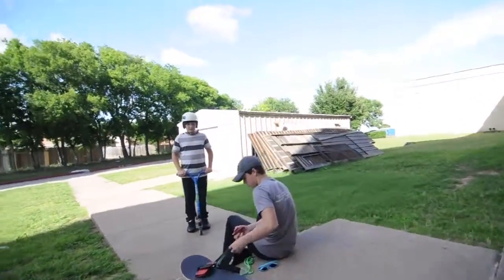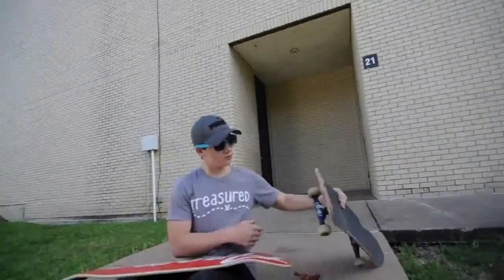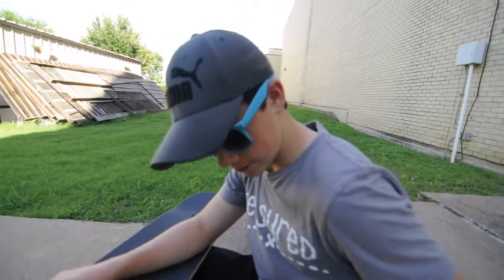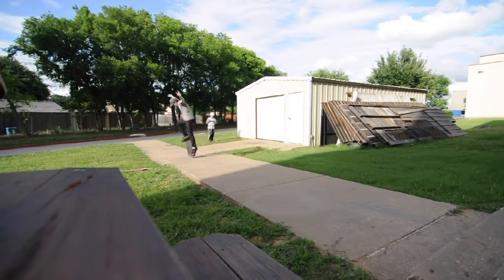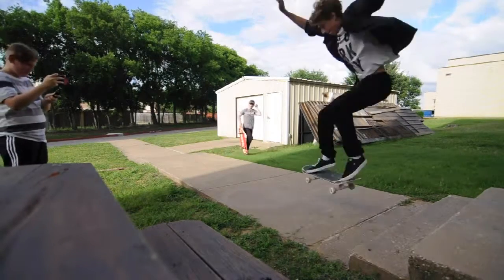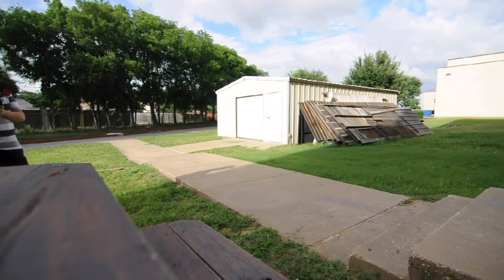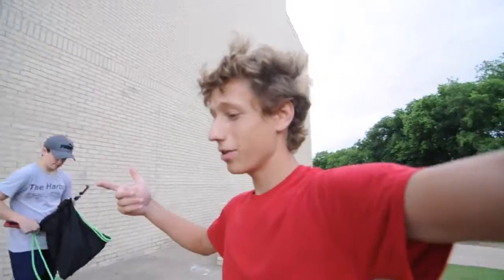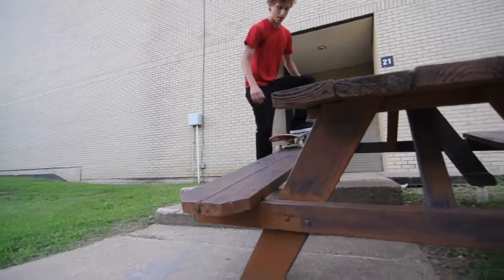I had an idea | Isaiah Coal